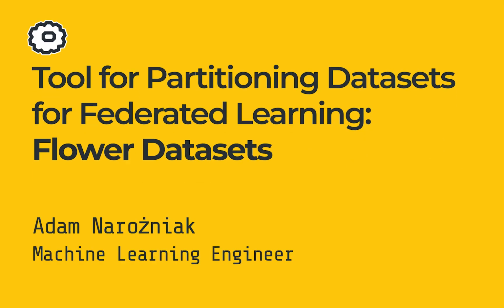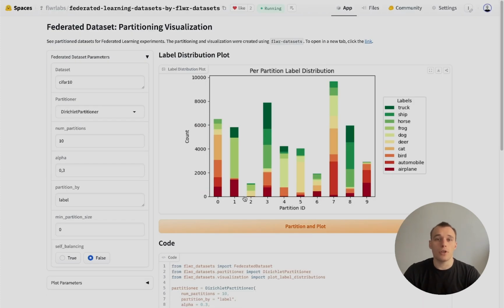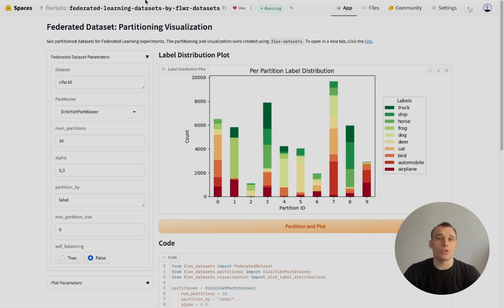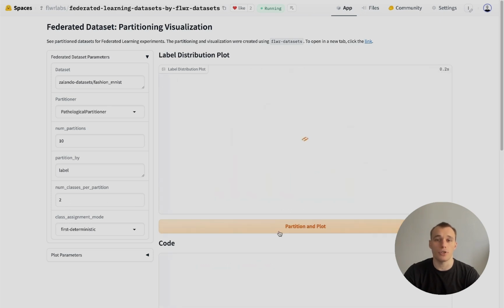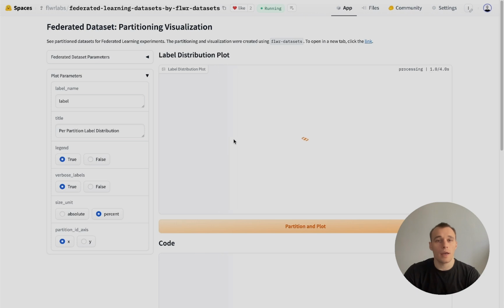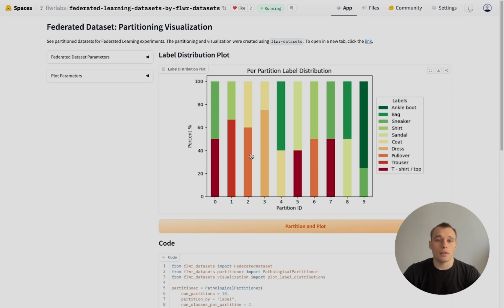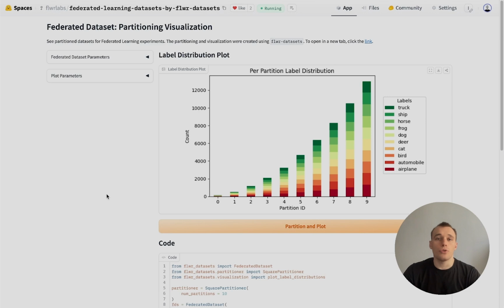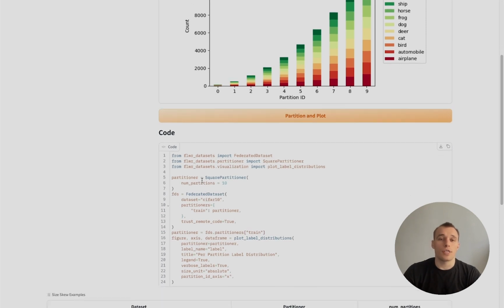Flower Datasets: Easy Generation of Federated Learning Environments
We've made it even easier to customize your federated datasets to test a new solution.
Zero lines of code required. Check out this introductory video by Adam Narożniak, ML Engineer at Flower Labs.